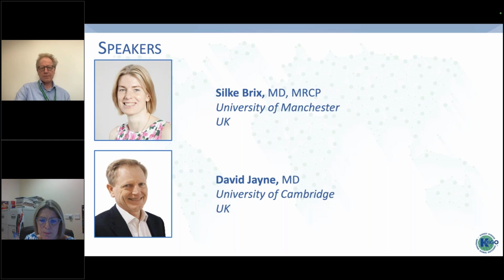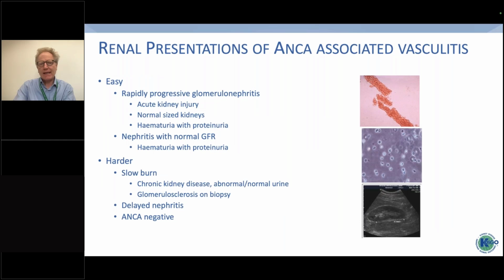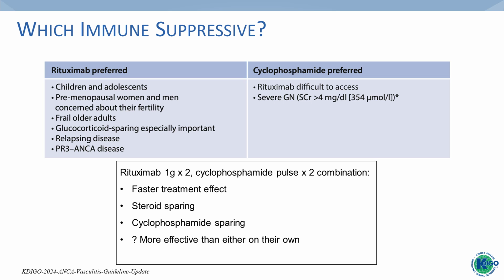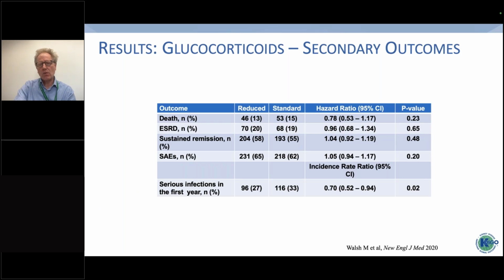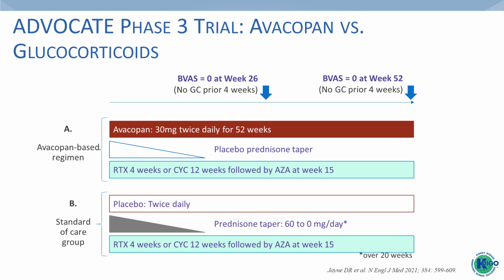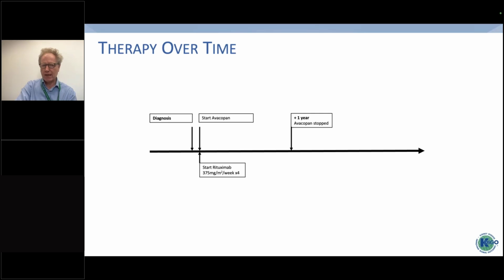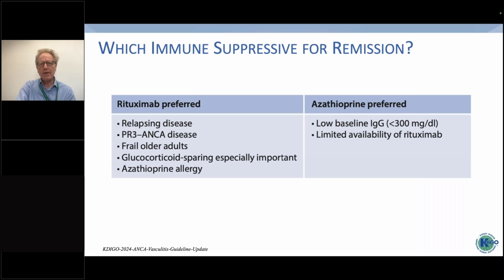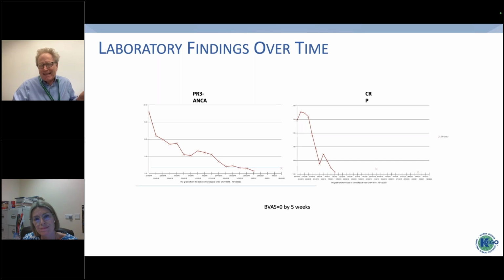KDIGO 2024 Guideline on ANCA-Associated Vasculitis: Update on Current Management and Treatment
This webinar, moderated by Dr. Silke Brix (UK) with KDIGO ANCA Vasculitis Guideline Work Group Member Dr. David Jayne (UK), covers the latest KDIGO guidance, highlights key guideline takeaways, and illustrates the appropriate application of recommendations and practice points through the use of real-world clinical vignettes. The webinar also addresses new trial data and therapeutic agents for managing AAV.

This webinar originally took place on May 15, 2024 and was supported by CSL Vifor.